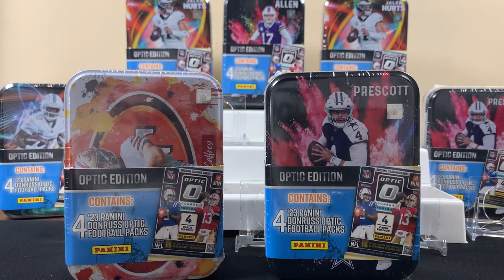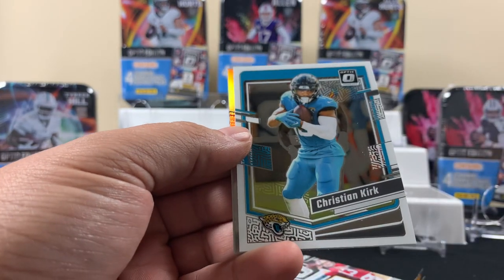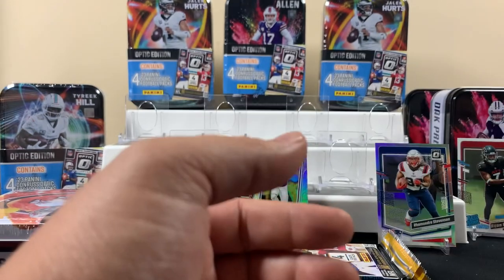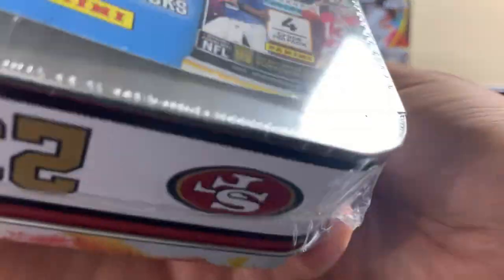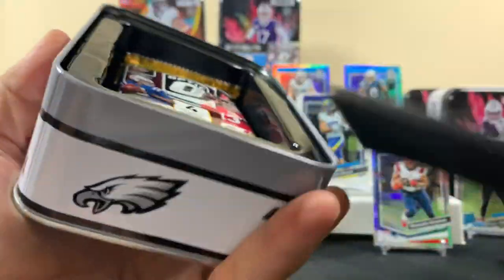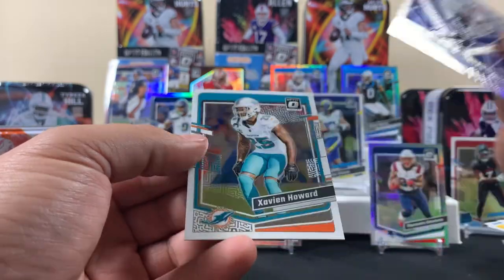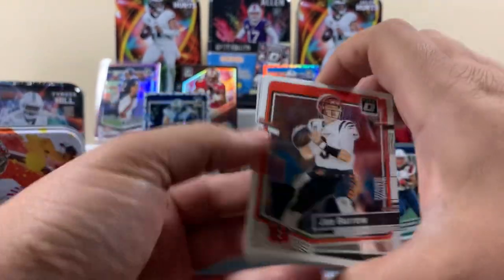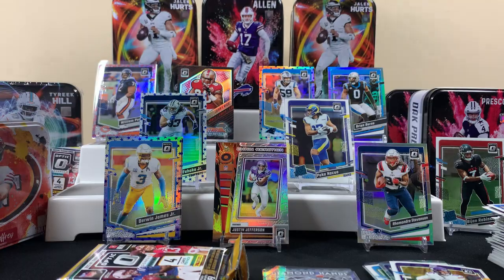NEW Walmart OPTIC FOOTBALL TINS! 2023 Donruss Optic Football Retail Pack Tins! Fun RIP!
Optic is HARD to find so I guess this is better than nothing! Opening 7 OPTIC FOOTBALL Tins! Hunting downtowns, 100 emojis, and Star emojis! New Tins look pretty cool also!